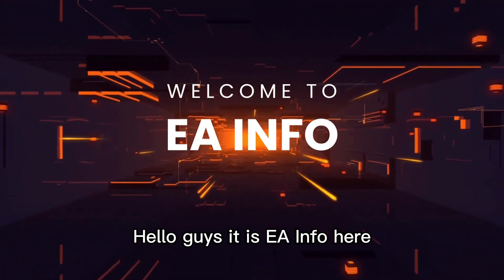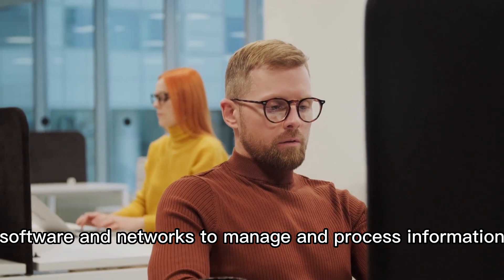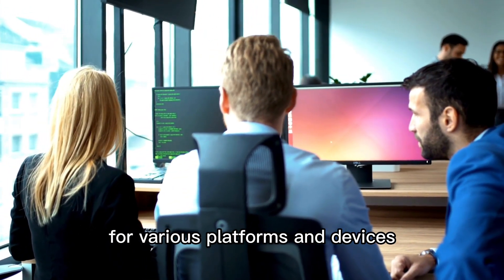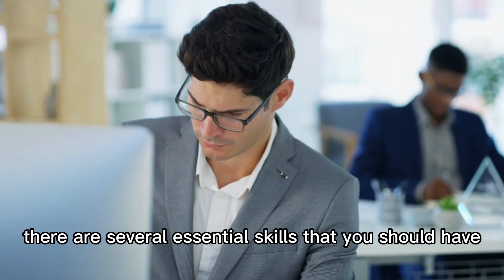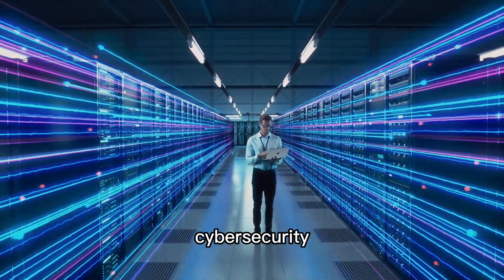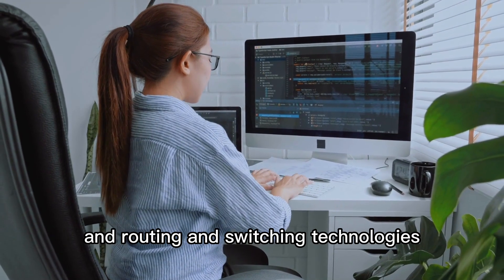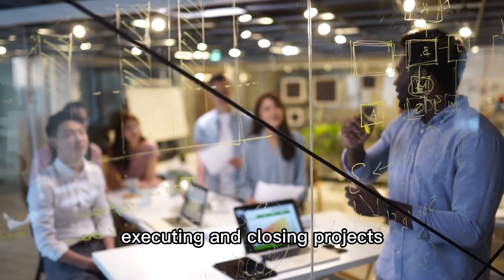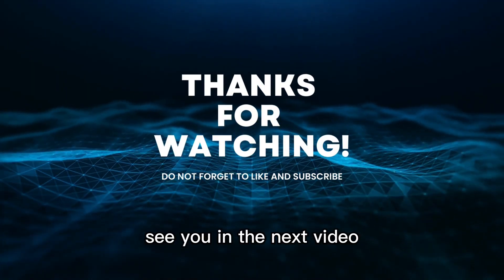The Insider's Guide to Information Technology: Everything You Need to Succeed in IT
Hello guys!

In our previous videos, we covered various IT career paths such as IoT, cybersecurity, data science, and more. But what exactly is IT? In this video, we'll give you a brief overview of what IT is and what it entails.